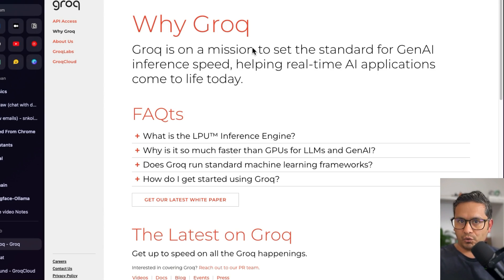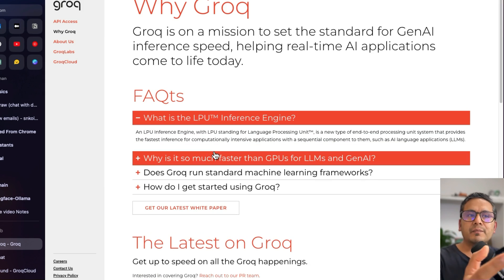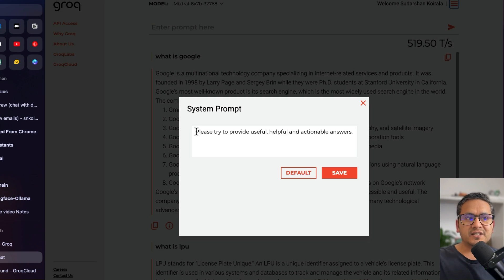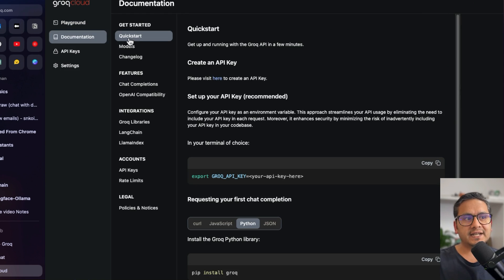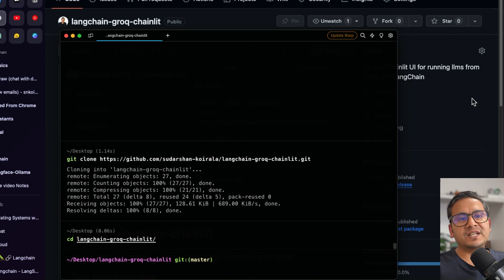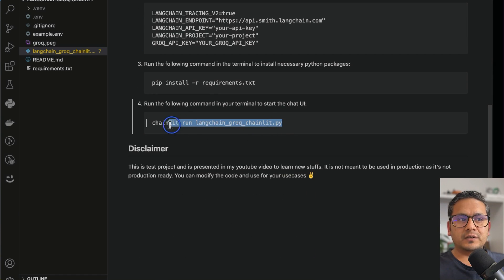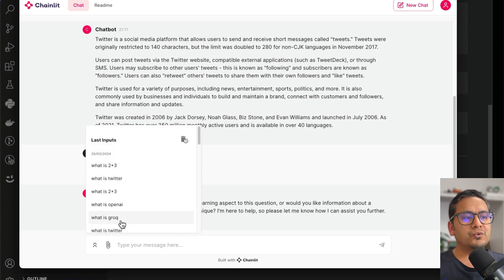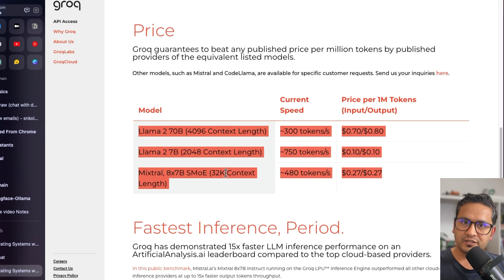Groq: Insanely Fast Inference 🚀 | World's First Language Processing Unit (LPU)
In this video, I will explain about Groq who introduced World's first Language Processing Unit (LPU) designed for AI applications (LLMs). I will show you how to use the Gorqchat as well as playground and also demonstrate how you can create a simple ChatGPT like UI locally in your computer. You can follow along with me by cloning the repo locally. The idea is once you know this approach, you can quickly switch different models.

Open Source in Action 🚀
- Mixtral or Llama2 can be used as Large Language model.
- LangChain is used as a Framework for LLM
- Groq to load the LLM
- Chainlit is used for deploying.

⏰ Timestamps
00:00 Introduction
00:54 What is Groq in Brief ?
02:40 GroqChat
04:40 Groq Playground
06:08 Chat UI with Langchain and Chainlit
13:20 LangSmith Traces
14:12 Conclusion